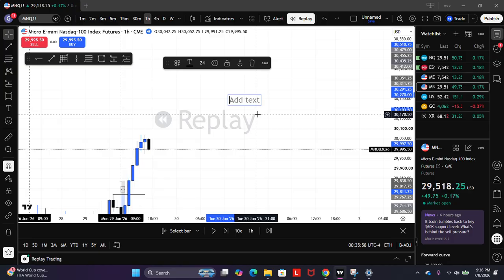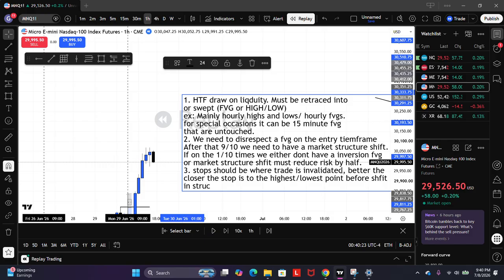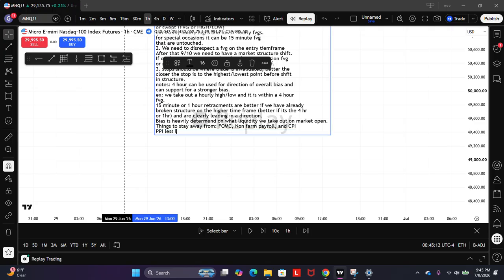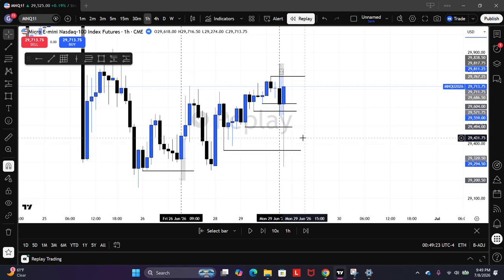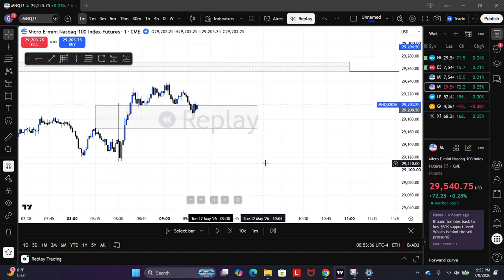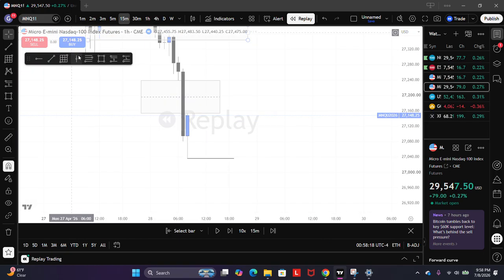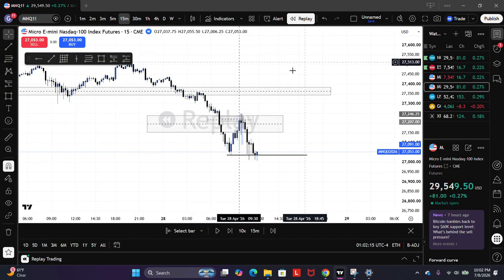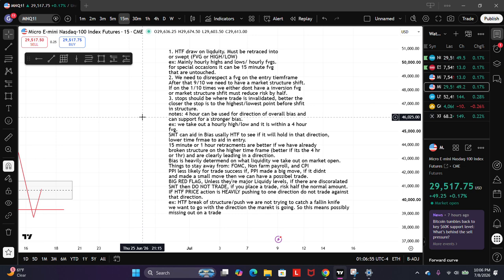Trading plan that is going to make me millions of dollars.